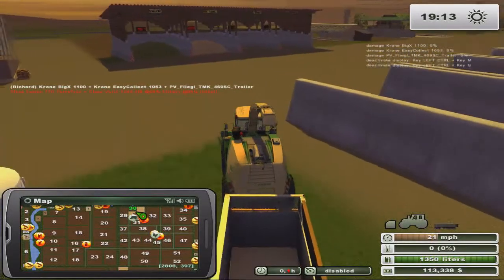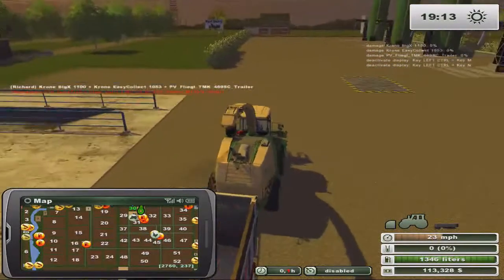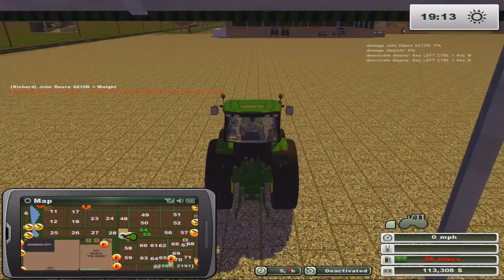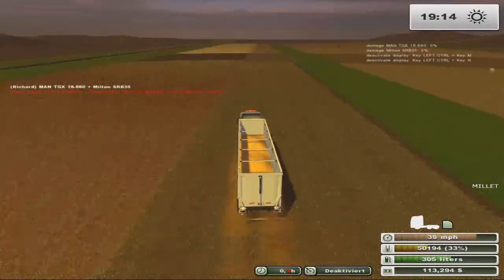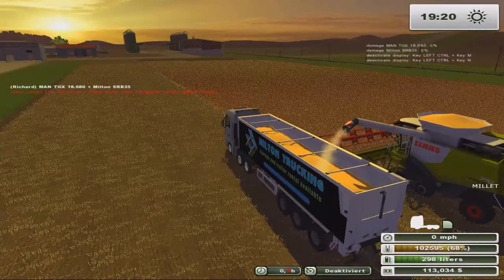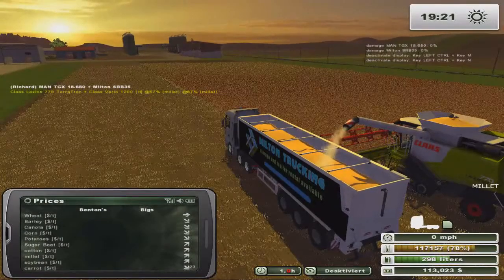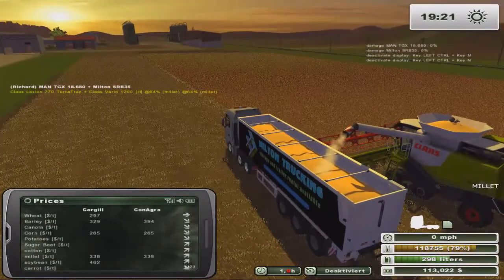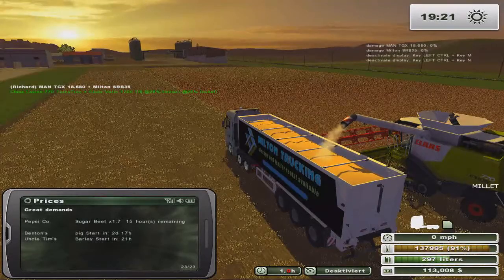Farming Simulator 2013 millet and straw bales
My lets Play of FS 2013 on the Pleasant valley map . . . with the odd side trip. . .